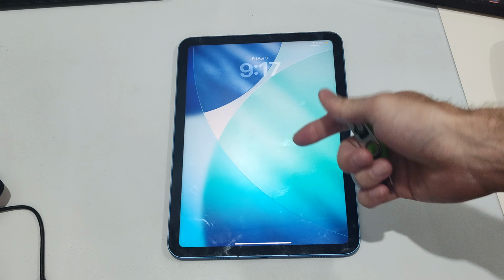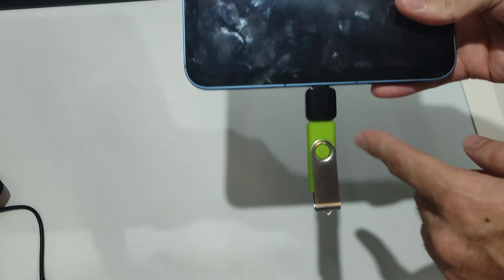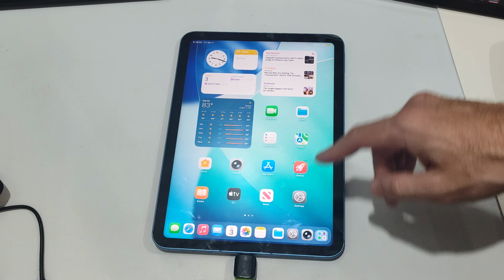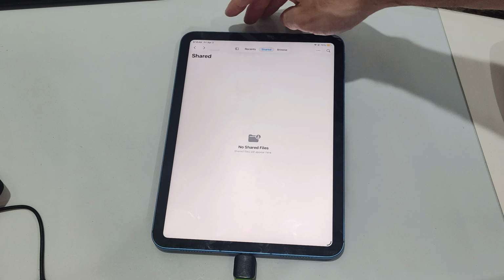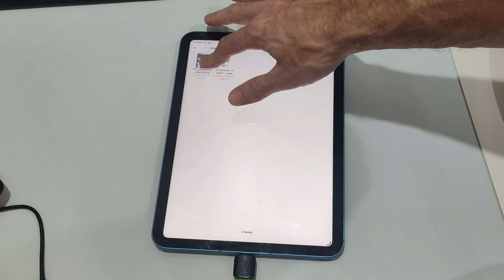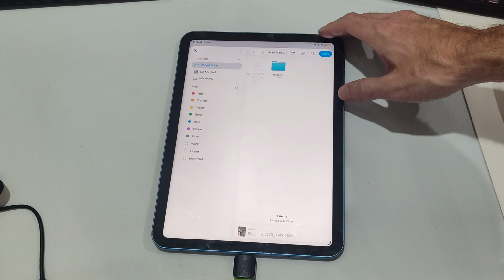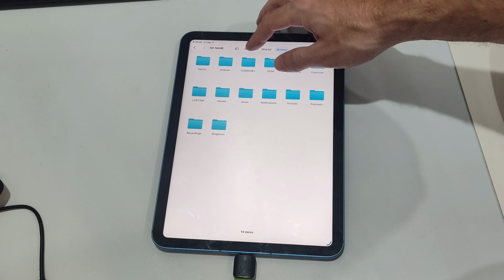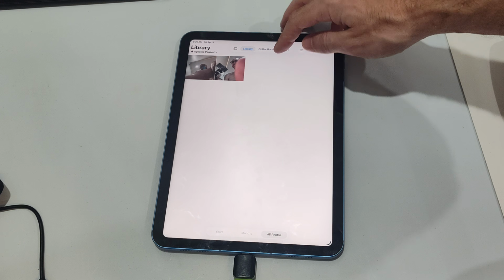How to Transfer Files & Photos to iPad from USB (Easy Tutorial)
You can transfer files and photos from a USB drive to your iPad using a computer, cloud services, or directly with the proper USB adapter and the Files app.

Method 1: Using a Computer (Free and Easy)
Connect devices: Plug your USB drive and iPad (with USB-C or Lightning) into your computer. Unlock the iPad and trust the computer

Use file transfer software: Tools like EaseUS MobiMover Free or AnyTrans allow you to move photos, videos, documents, and more from USB to iPad easily

Copy files manually: On Windows, open File Explorer, select files from the USB drive, and drag them into your iPad’s "DCIM" folder (for photos) or appropriate app folders; on Mac, use Finder with iPad connected

Sync via iCloud Drive: Upload files from your USB to iCloud on your computer, then open the Files app on your iPad, select iCloud Drive, and download the files

Method 2: Direct USB Connection Without a Computer
Get the correct adapter: For older iPads with a Lightning port, use a Lightning to USB Camera Adapter. For iPad Pro, Air (latest models), or iPad Mini 6 with USB-C, use a USB-C to USB adapter

Connect your USB drive: Plug the USB drive into the adapter and the adapter into the iPad port.
Power if needed: Some USB devices require extra power. You may need a powered USB hub or adapter with a charging port

Access files: Open the Files app → tap Browse → under Locations, select your USB drive. From here, you can copy, move, or open files directly on the iPad

Transfer photos specifically: Tap and select photos from the USB drive, then copy or move them to your Photos app or any other folder on iPad

Method 3: Using Cloud Services (Wireless)
Upload USB files to cloud: Connect your USB to a computer, and upload files to iCloud, Google Drive, Dropbox, or similar services

Download on iPad: Open the respective cloud app on your iPad, locate the uploaded files, and download them locally or open them in supported apps.